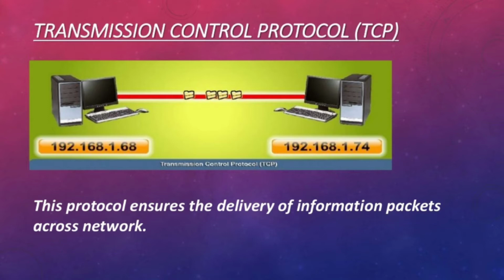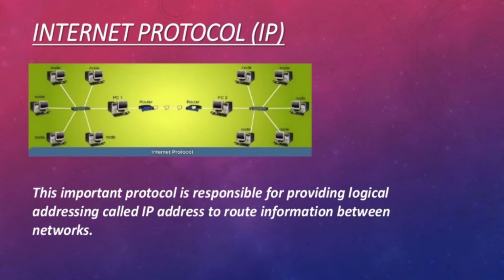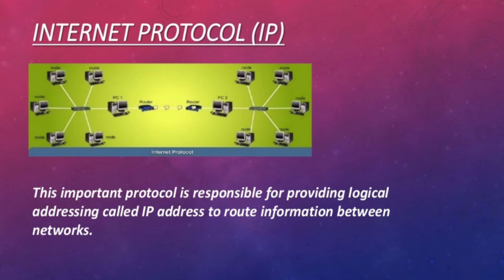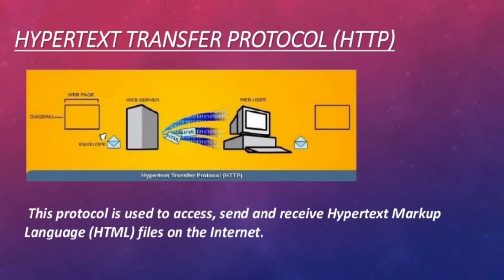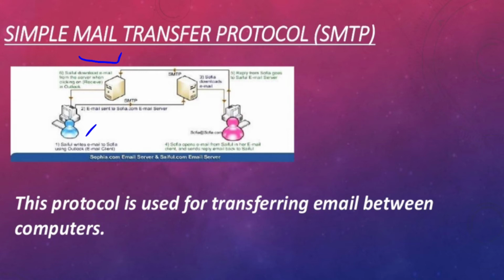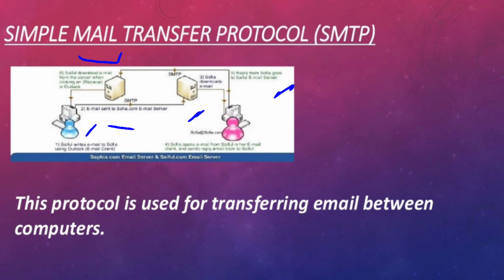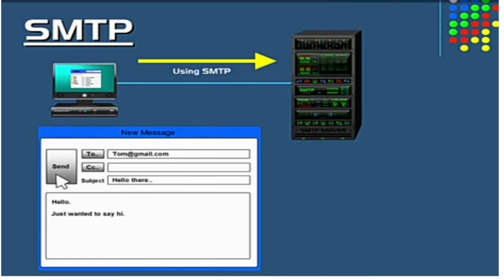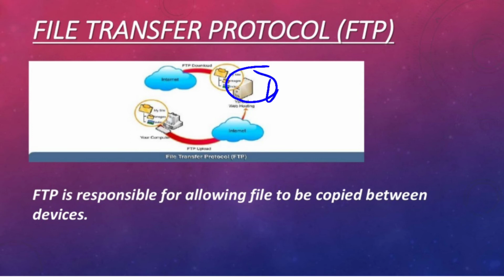Protocol and types of protocol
Protocol-defination, HTTP, FTP, SMTP, IMAP, POP TCP, IP